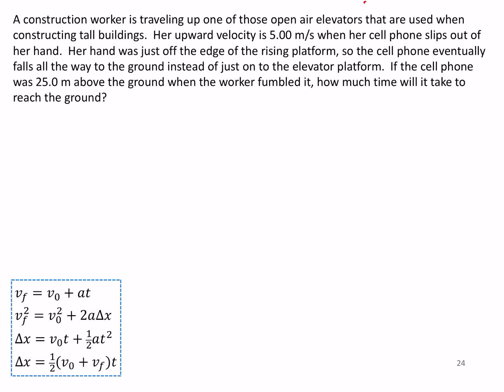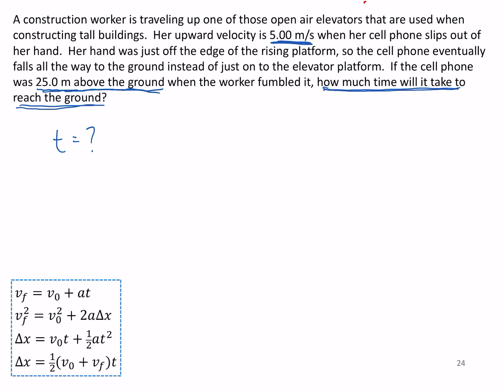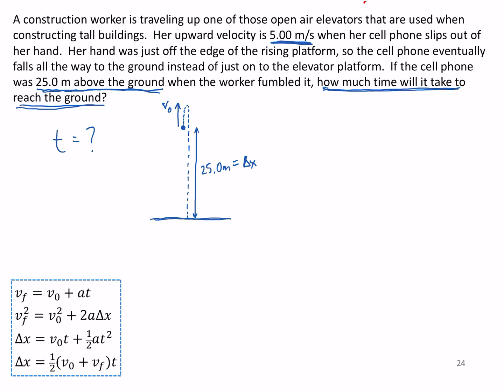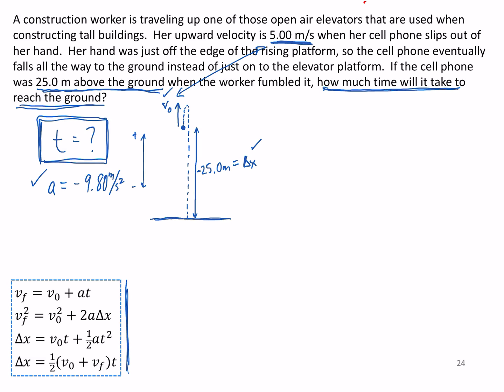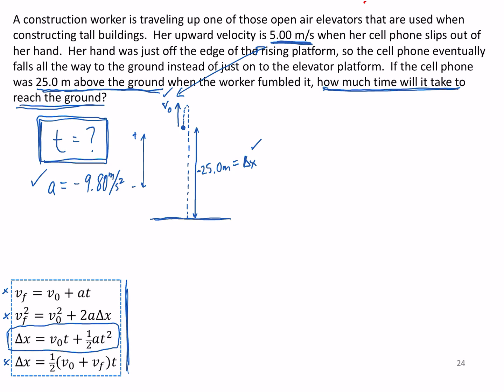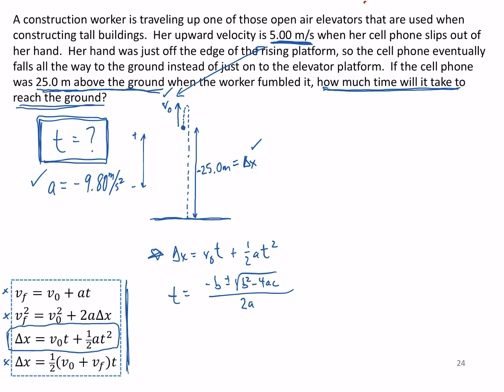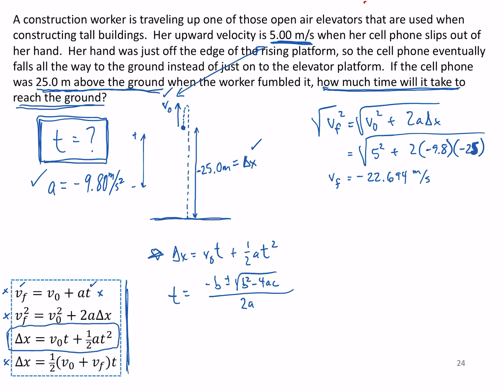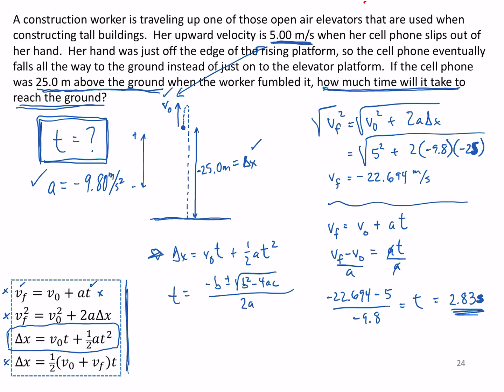A 1-D Motion Problem - Dropping a Phone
This demonstration problem shows the process of solving 1-D freefall problems for the specific case of dropping one's phone from a rising platform.